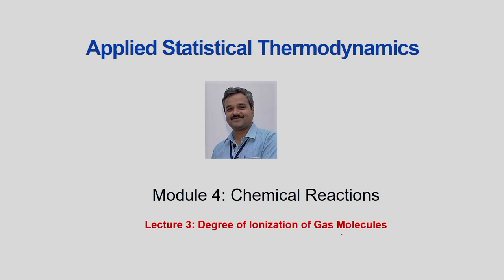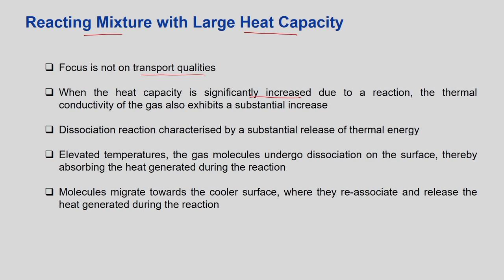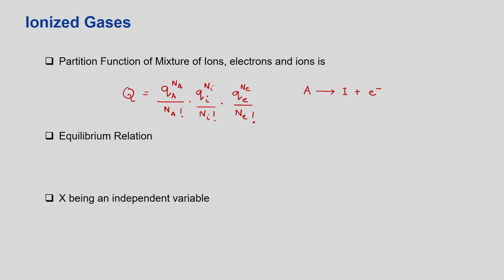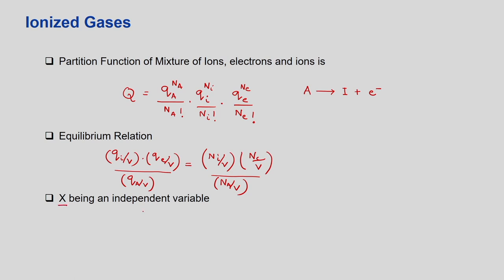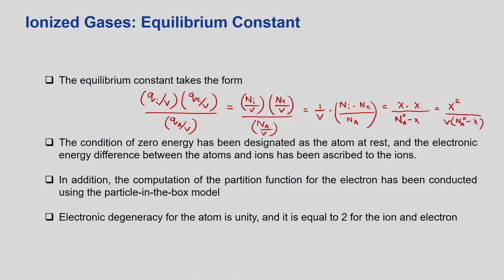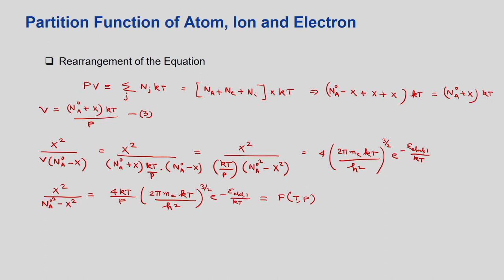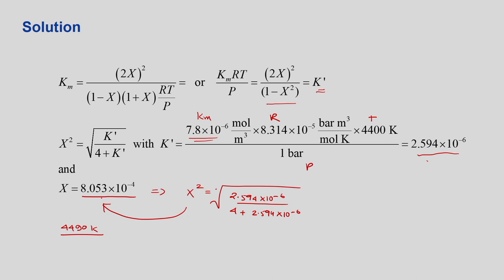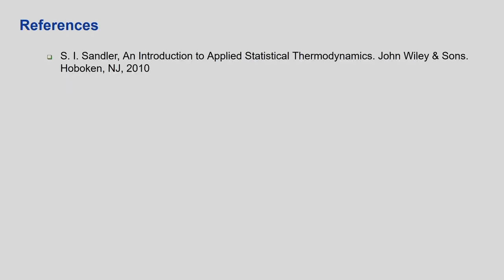Lec 15: Degree of Ionization of Gas Molecules